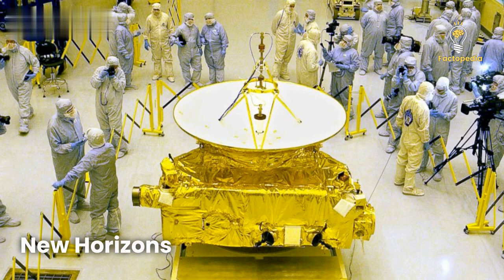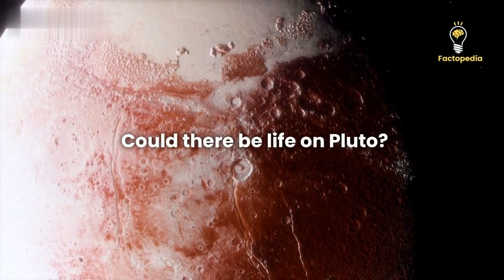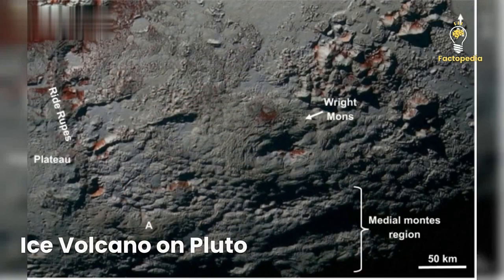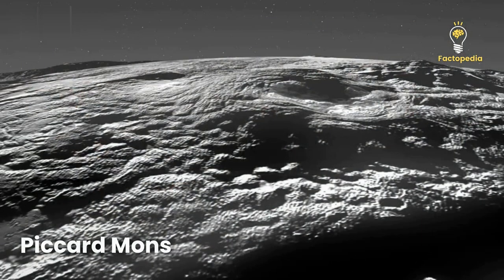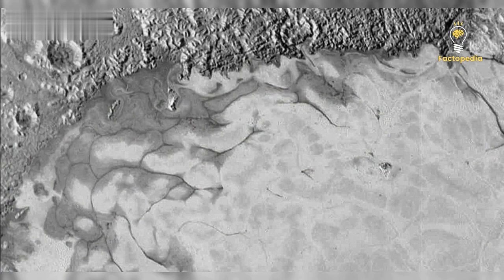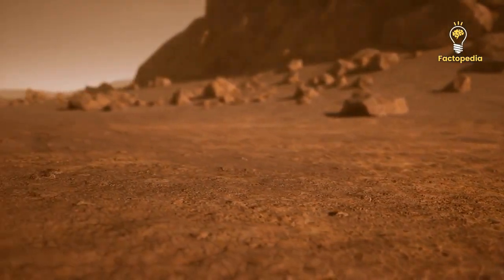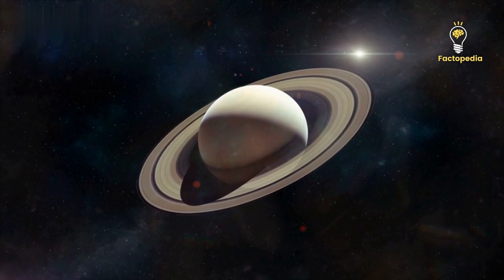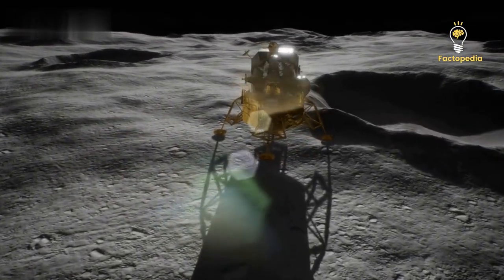Unveiling the Astonishing Secrets of Pluto: Is There Life on the Dwarf Planet?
In this captivating video, we delve into the incredible discoveries made by NASA's New Horizons probe during its historic visit to Pluto. Join us on a thrilling journey as we uncover the mysteries of this distant world and explore the possibility of life beyond Earth.

In 2006, NASA launched the New Horizons probe with the mission to explore Pluto, then considered the ninth planet of our solar system. After a remarkable nine-year journey, New Horizons finally reached its destination, becoming the first spacecraft to venture into the far-flung world of Pluto.

Today, the probe has surpassed the impressive milestone of 50 astronomical units from Earth, traversing over 7.5 billion kilometers. Despite the vast distance, astronomers continue to analyze the valuable data gathered from the Pluto flyby, which might hold clues to the potential existence of life on this enigmatic dwarf planet.

Prepare to be amazed as we unravel the intriguing details uncovered by the New Horizons pictures. Pluto's surface presents a bewildering landscape adorned with unique features rarely seen on any other planet within our solar system. From the absence of impact craters to the presence of bumpy volcanoes, the revelations challenge our understanding of this distant world.

In this video, we examine the volcanic wonders of Pluto, including two towering peaks known as Right Mons and Picard Mons. Despite Pluto's smaller size compared to Earth, these volcanoes possess a similar volume to one of our planet's grandest volcanoes, Hawaii's Mauna Loa.

Additionally, we explore the captivating Sputnik Planitia ice sheet, a fascinating region characterized by ancient impact basins, folds, and rises. The analysis of these images offers compelling evidence of cryovolcanism and the prevalence of water ice on Pluto's surface.

Discover the scientific theories surrounding the heat sources that fuel these cryovolcanic eruptions on a world where traditional explanations fall short. Could Pluto still harbor residual heat from its formation, potentially locked within a hidden water ocean beneath its icy exterior?

Join us on this incredible journey of cosmic exploration and scientific wonder as we explore the tantalizing possibility of life on Pluto.